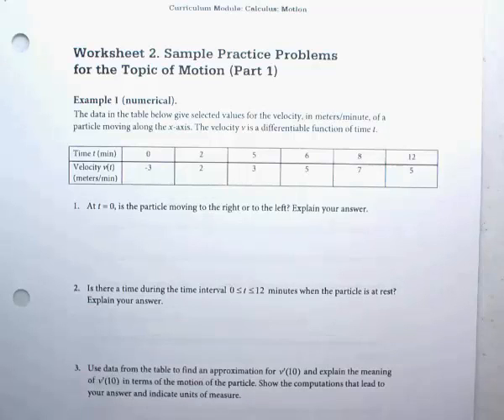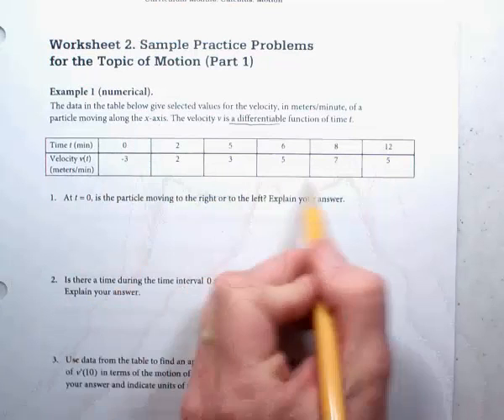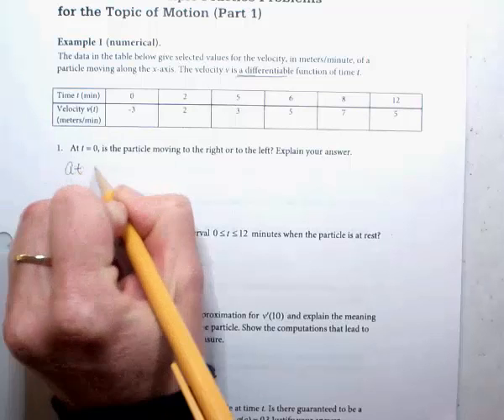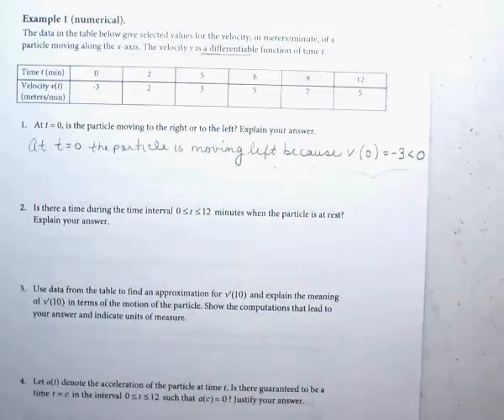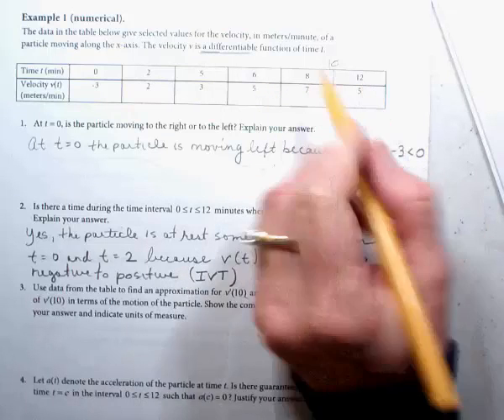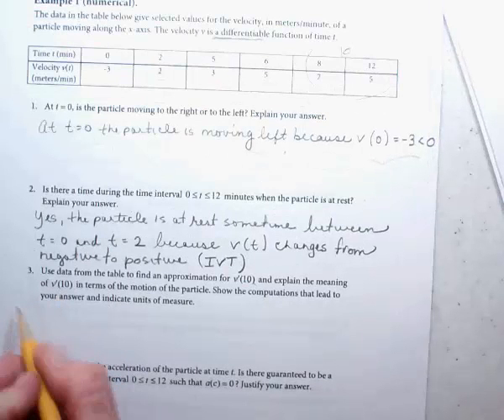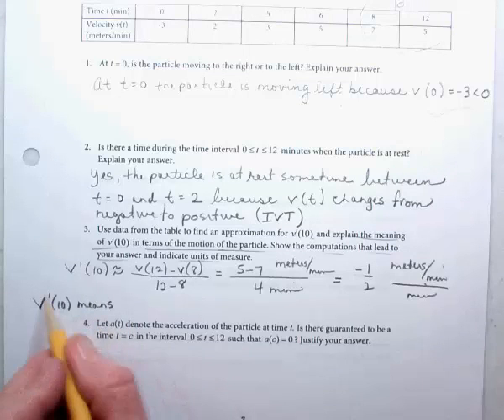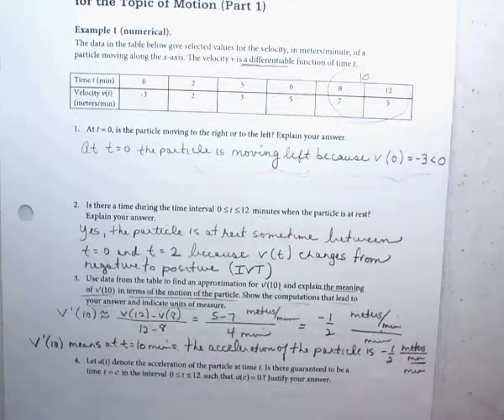Notes (Video) CB PVA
Worksheet 2 Example 1